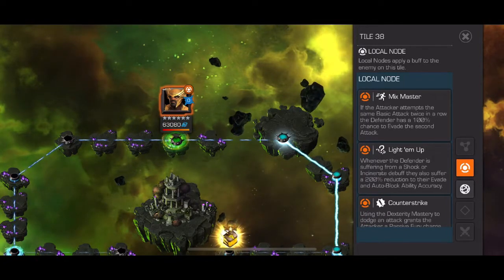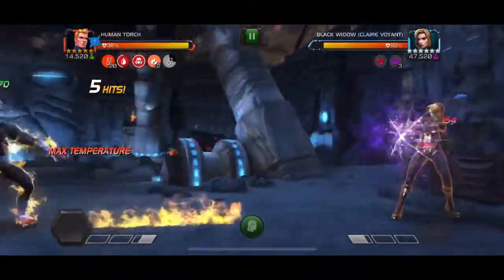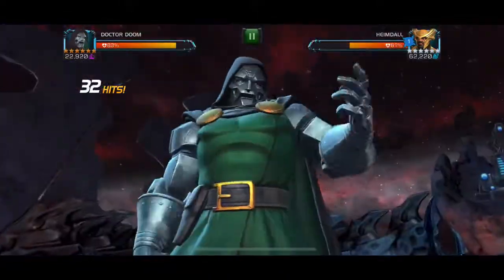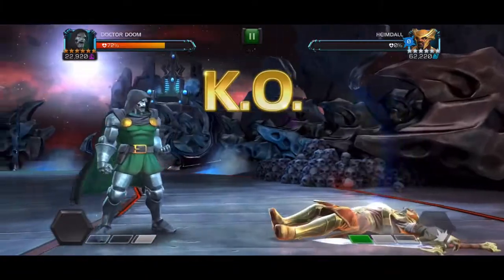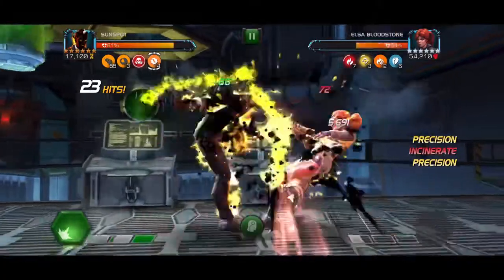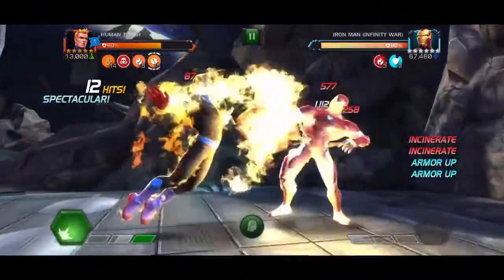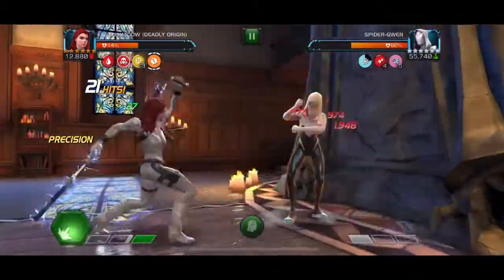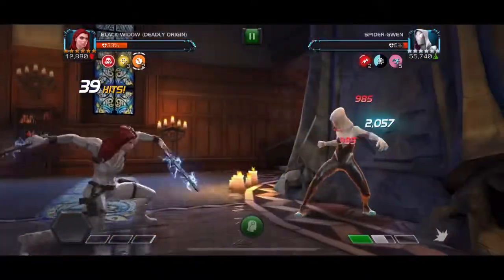Act 7.2.4 Mix Master & Light ‘Em Up | Full Path | Marvel Contest of Champions